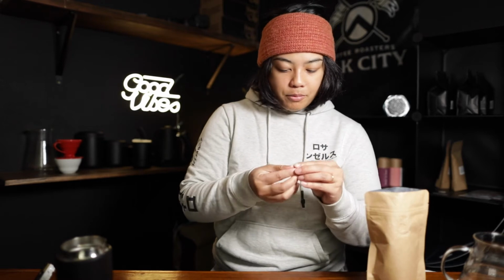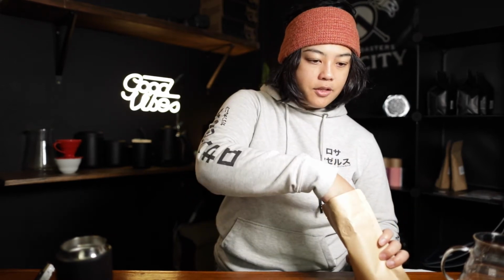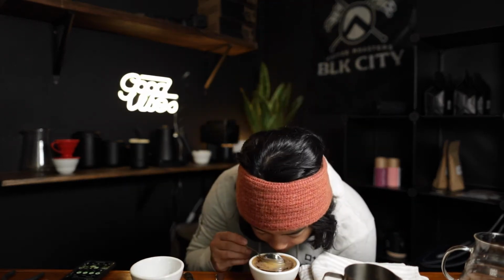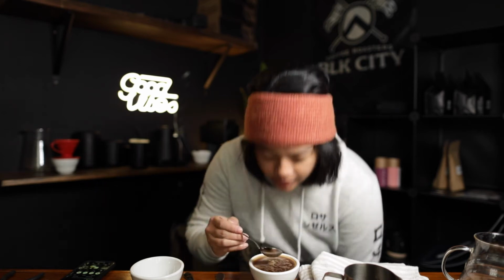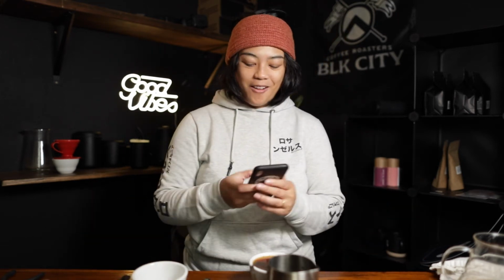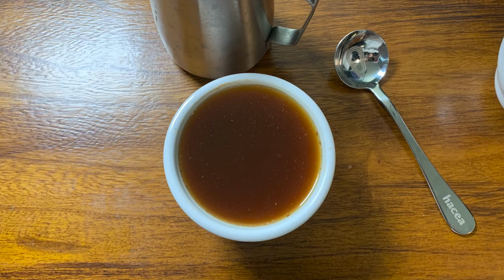what does underdeveloped coffee taste like?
In this video...trying that super hard coffee I roasted for myself the other day when my grinder was dying.

Support and Follow:
Personal @thelevus